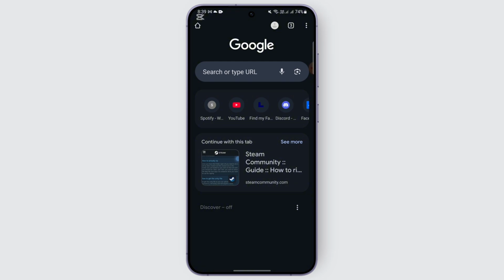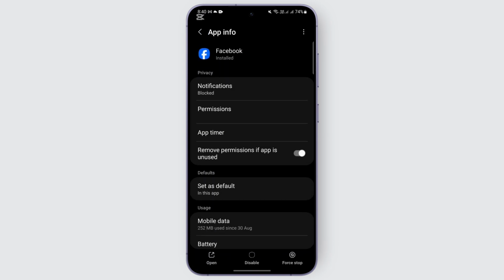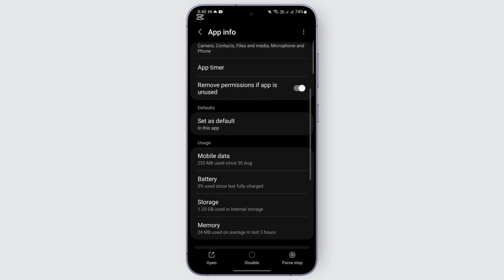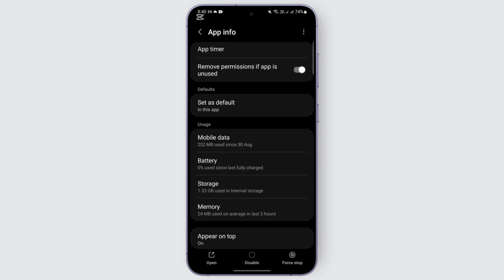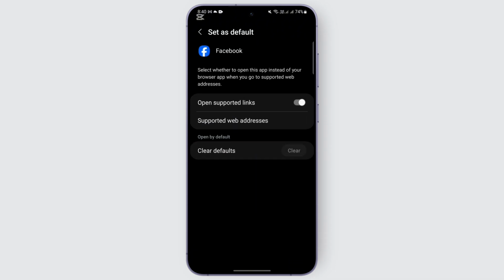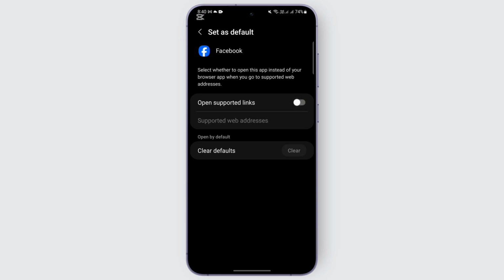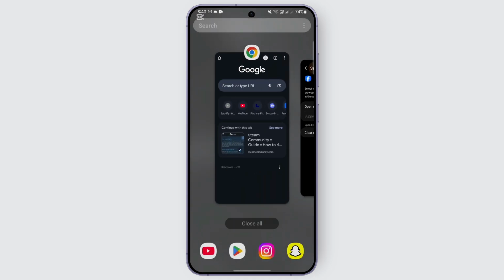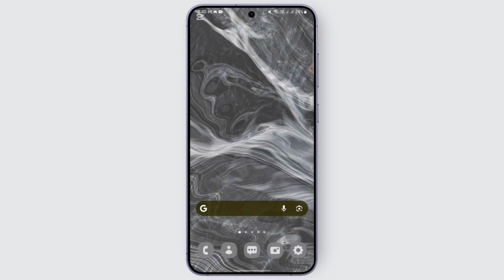How to Fix Google Chrome Facebook Login Problem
How to Fix Google Chrome Facebook Login Problem! Are you experiencing issues logging into Facebook on Google Chrome? This video will guide you through the steps to troubleshoot and fix the problem quickly. Whether you're facing login errors, blank pages, or cookies issues, this tutorial has you covered. Learn how to clear cache, enable cookies, and update your browser to resolve Facebook login problems on Chrome. Watch now to fix your login issue and get back on Facebook in no time!

Timestamps:

00:00 How to Fix Google Chrome Facebook Login Problem
00:10 How Do I Fix Facebook Login Issues on Google Chrome?